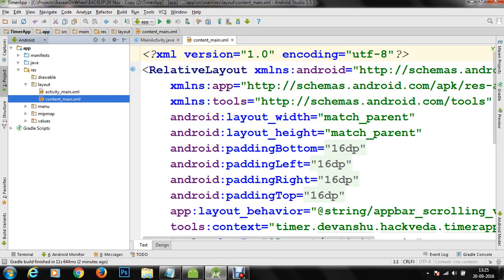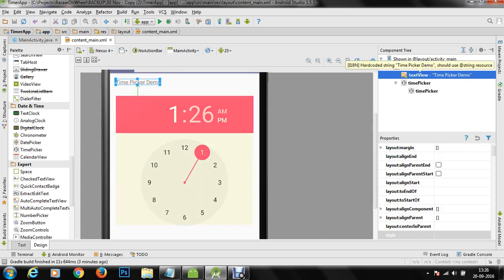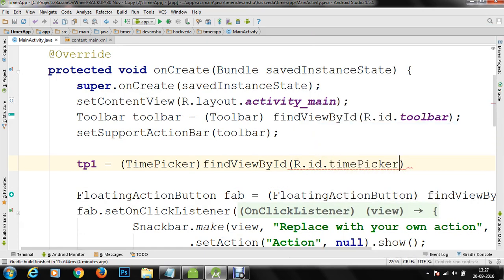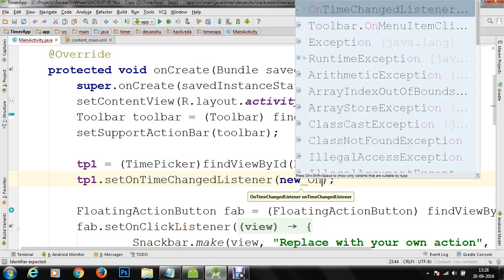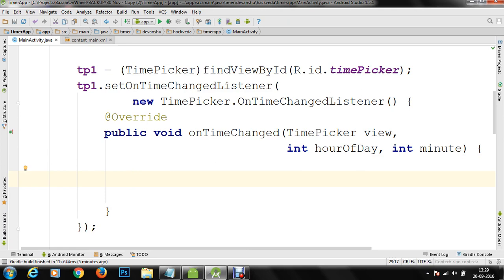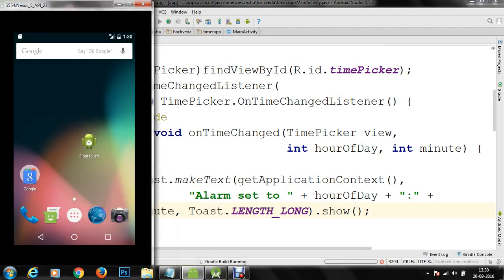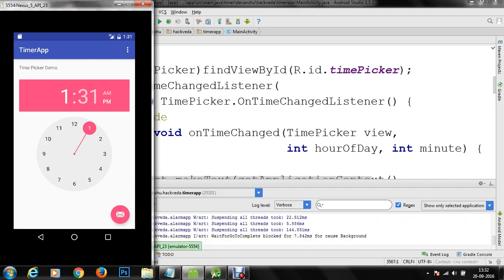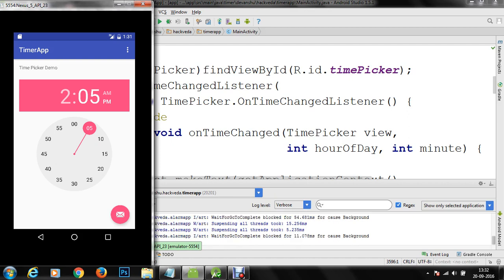Time Picker Control in Android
In this session we will discuss about Time Picker Control in Android.